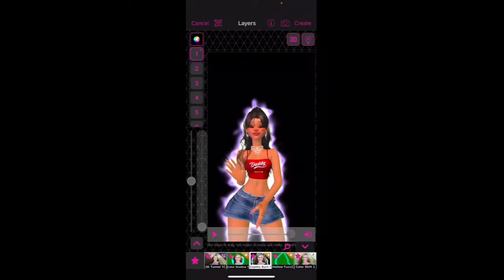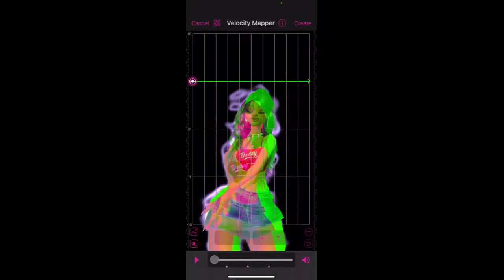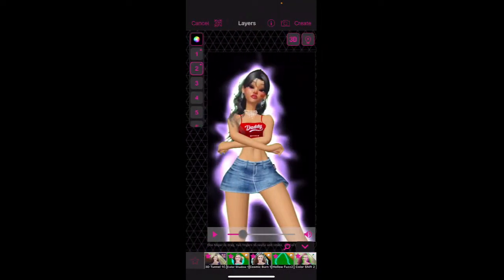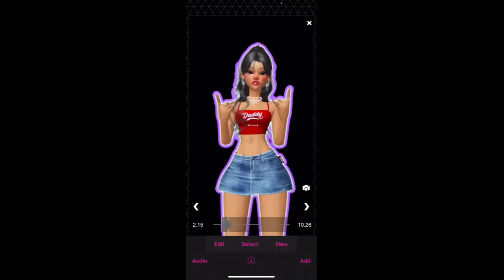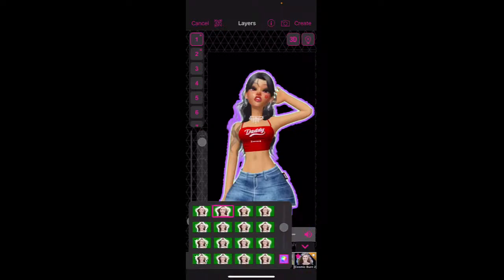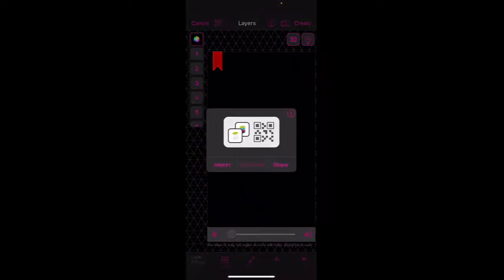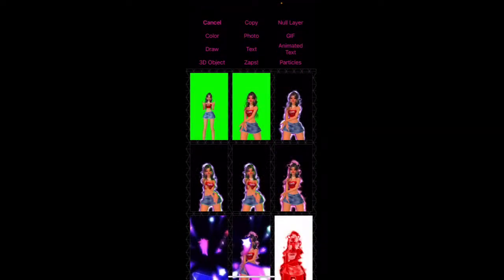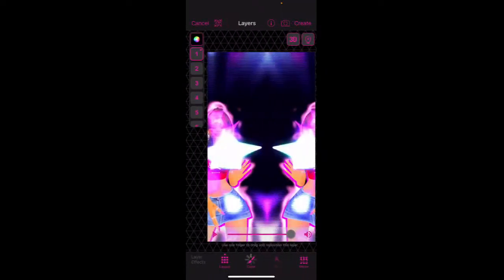(Test) VideoStar walkthrough 1 (zepeto)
Idk if this will work but yeah trying it out so I can have this on my channel😭 bc it takes me hours to make an edit. But I plan to post videos with more explanation in the future, I’m still trying to figure out the app myself!